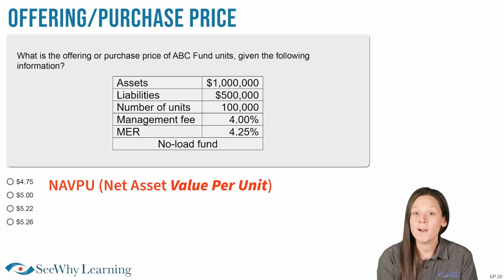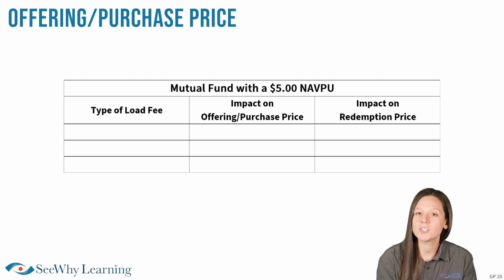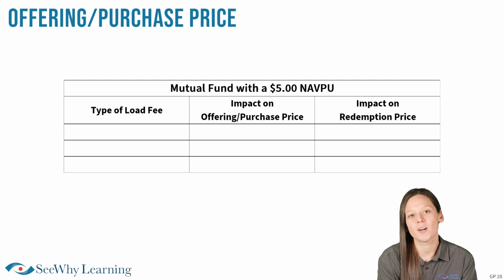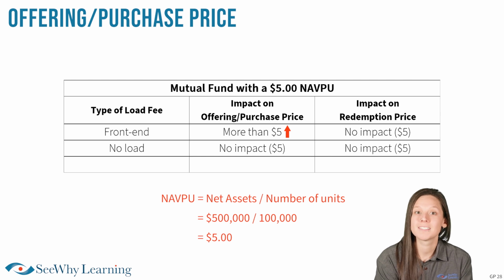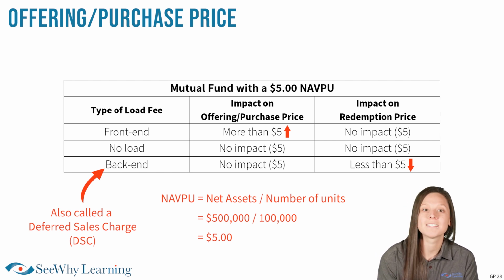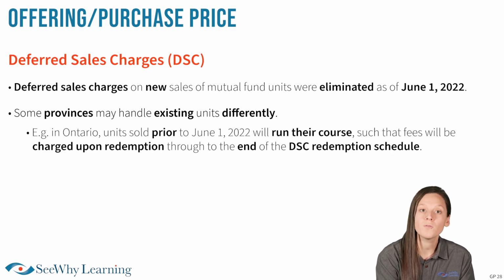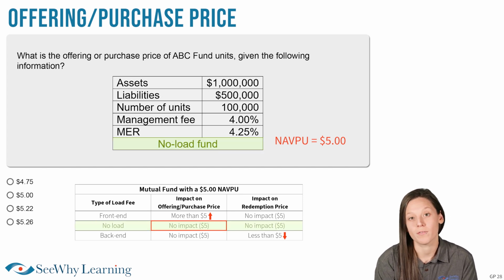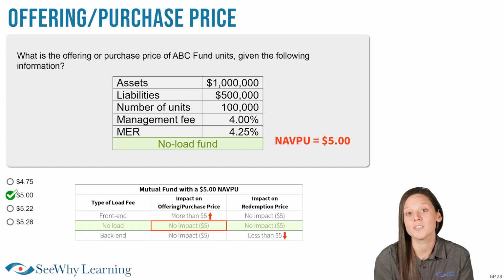IFC®/CIFC® Mutual Funds and CSC® Exam Prep | Offering/Purchase Price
Are you studying for your Canadian Securities Course® (CSC®), Investment Funds in Canada® (IFC®), or Canadian Investment Funds Course® (CIFC®) exam? Check out this video to learn about the offering and purchases prices which are a key concept from the course. A few minutes of learning and practice could earn you extra marks on exam day!

GET STARTED

to learn how you can pass your financial services regulatory exams QUICKLY and EASILY.

ABOUT US

SeeWhy Financial Learning Inc. is a Canadian financial services exam preparation company. All of SeeWhy Learning's exam prep materials and study tools are created in-house by professional, industry-leading, expert trainers and course writers. Online, email and telephone support are also in-house and staffed by industry and IT experienced team members.

After hearing a topic explained properly by one of our trainers, our students often say, "Why doesn't the textbook just teach it that way?". Frankly, we're not sure, so we started our own company! We have a knack for making concepts seem easy.